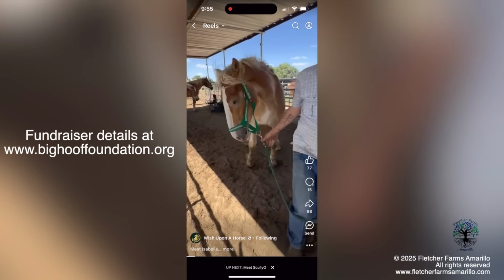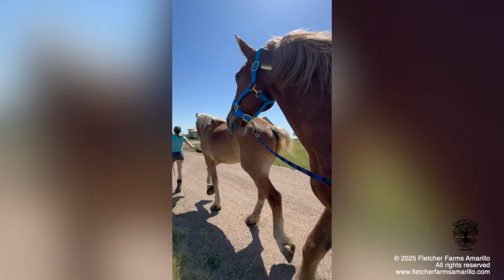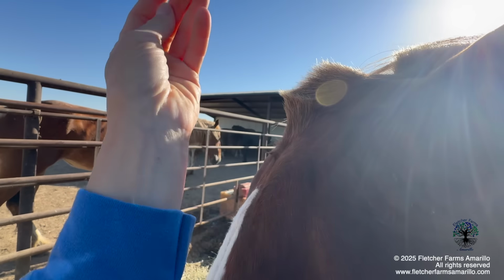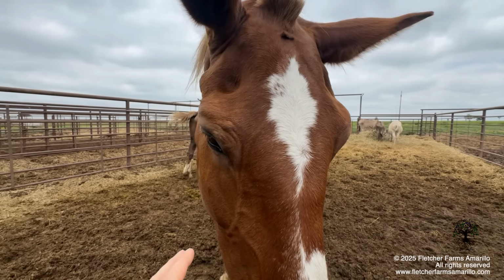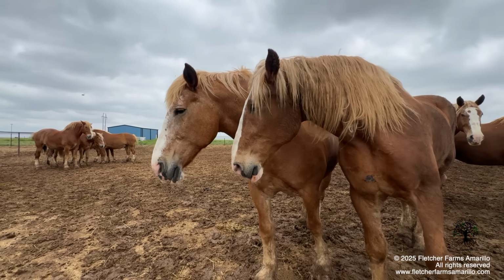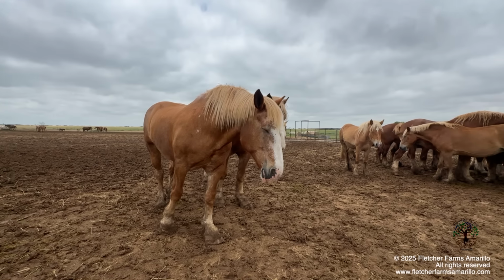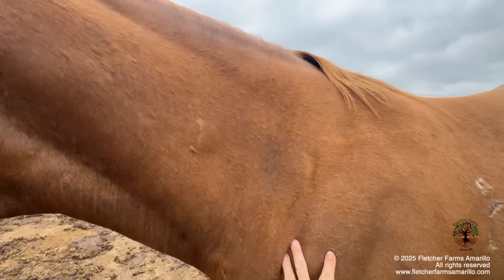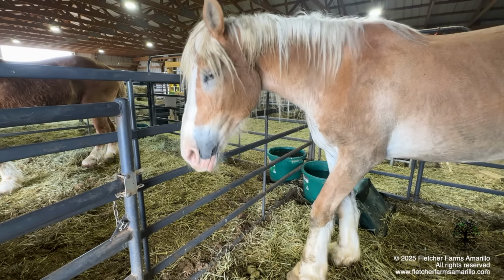Welcome home 3 new Belgian Draft horse geldings saved from almost shipping to slaughter in Arkansas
Episode 123
Welcome home Forrest, Martin and Travis our 3 new Belgian Draft horse geldings saved from almost shipping to slaughter from a kill pen in Arkansas. If you missed our short posted the other day these three arrived from Arkansas after a 9 hour drive to Amarillo. These horses were saved because of your kindness and generosity! Thank you to everyone that helped bring these 3 Belgian Draft horse geldings home! Find out in this video how they are doing!

We have rescued a few horses from Arkansas but our first rescue from this kill pen was Caitlin and Carter. They were a bonded pair rescued in February. Carter had to have an infected tooth pulled and he has been recovering in the barn for a bit now. We took him for a check up and he was cleared to eat hay again! So...Caitlin and Carter joined the herd. See how their integration went in this video. The other horses rescued from Arkansas are Birch the Clydesdale, Romeo, Juliet, Rio and Sadie Mae...find out how they are doing as well!

Velda, our registered Belgian Draft horse mare is at MVP to have her foal...check out how she is doing in this video.

We are also in the process of rescuing 4 more horses from the kill pen in McLean, Texas. A bonded pair of Belgian Draft horse mares were posted and scheduled to ship to Mexico for slaughter on Tuesday May 27th. We have these two secured but there are 2 more in McLean that need to be saved. We have a fundraiser going to save their lives.

We  hope you enjoy this video! Because it's never a dull moment!

We have a fundraiser going for all the medical bills for the 113 equines we have rescued since the beginning of September 2024. All the details of the fundraiser along with copies of the medical bills are on the Big Hoof Foundations website.

We have also created a fundraiser for feed! With soon to be 105 horses and 28 donkeys on the farm, we need all the help we can get with feeding the herd and giving them the retirement life they deserve!

Please check it out as we will be posting exclusive content for members along with pictures, Q&A sessions and much more! Membership for exclusive daily content for our basic tier is only $5.00 per month! If you sign up for the "Liam" tier you will also get all the exclusive content plus daily content of Liam! No more Liam withdraw for his favorite fans! Included with the Liam tier, is a horses of the week! We include additional footage of a specific horse all week long along with all the other videos on the page. Check it out at...

Another way to support us is with feed...the one item WE always need is FEED! If you would like to send a gift/donation of feed (Alfa Pro or beardless wheat) you can send that through our local feed store, HF & C Amarillo. When you call, tell them you are sending a gift to Fletcher Farms Amarillo/Big Hoof Foundation and they will add the gifts to our account.

We are feeding the herd round bales of beardless wheat and the horses go through about 6 bales every few days. A round bale of beardless wheat is $140. We also use small square bales of beardless wheat and can be purchased through HF&C Amarillo for $14.95 each. Our special needs horses also eat Alfa-Pro which is a complete pelleted alfalfa mixed with vitamins and minerals. Alfa-Pro is $17.45 per bag. They do offer a discount if you purchase by the pallet (40 - 50 pound bags) $16.95 per bag if purchased by the pallet.

HF&C Supply Amarillo
10410 I-27 Amarillo, TX, 79119
Mon – Fri: 8AM- 6PM (Central Time), Saturday: 8AM – 3PM, Sunday: CLOSED

The herd also eats fresh alfalfa and they eat 4 bales per day. If you would like to send the horses a gift of alfalfa you can do that through Mauls Feed and Seed. We use Mauls for alfalfa because it is grown locally here in Amarillo and they are priced the best in town.

Mauls Feed and Seed
Mon – Fri: 8AM- 5PM (Central Time), Saturday: 8AM – 12:30PM, Sunday: CLOSED

We have created an Amazon wish list for other supplies we need.
Big Hoof Foundation Amazon Wishlist

A HUGE Thank you to all of our subscribers and followers for your support, kindness and generosity! We are grateful for everything and don't know what we would do without you!